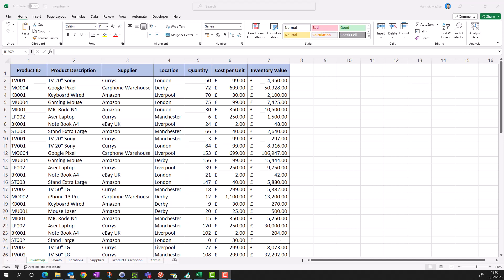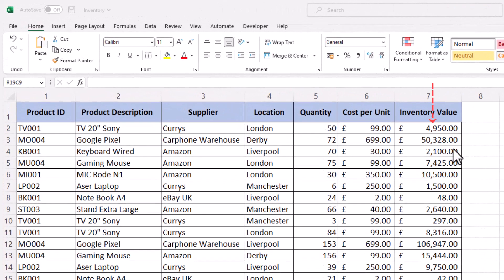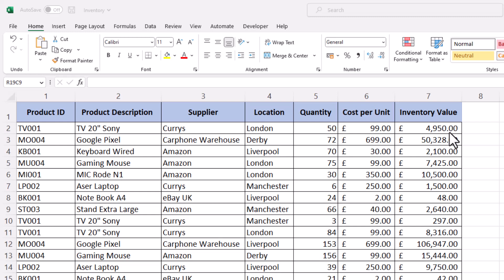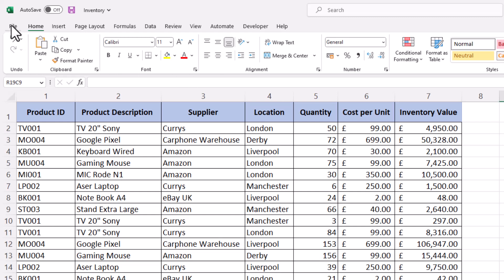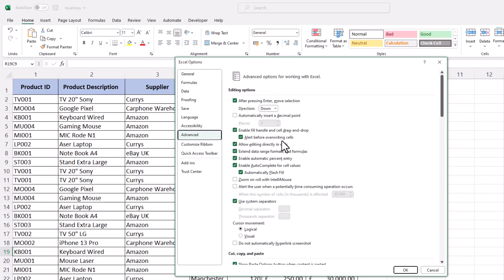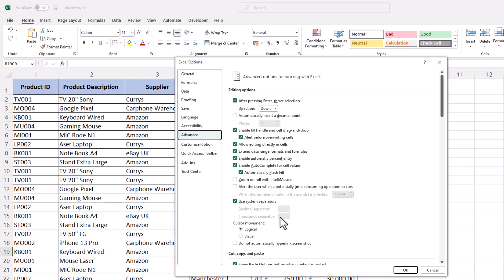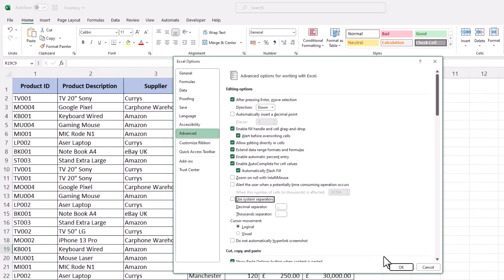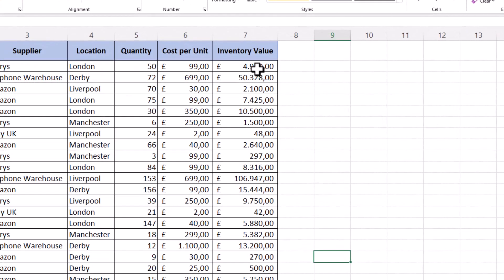How to change thousand and decimal separators in Excel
In this tutorial, you will learn how to change the thousand and decimal separators in Excel.

By default, Excel uses a comma as the decimal separator and a period as the thousand separator. However, some regions or countries use the opposite convention or different symbols altogether.

To change the separators in Excel, follow these steps:

Open your Excel file and select the cells you want to format.

Right-click on the selected cells and choose "Format Cells."

In the "Format Cells" dialog box, go to the "Number" tab.

Select "Custom" from the category list.

In the "Type" box, enter the format code for the separators you want to use.

To use a comma as the thousand separator and a period as the decimal separator, enter the code #,##0.00.

To use a period as the thousand separator and a comma as the decimal separator, enter the code #.##0,00.

Click "OK" to apply the new format to the selected cells.

By following these simple steps, you can easily change the thousand and decimal separators in Excel to match your regional or personal preferences.